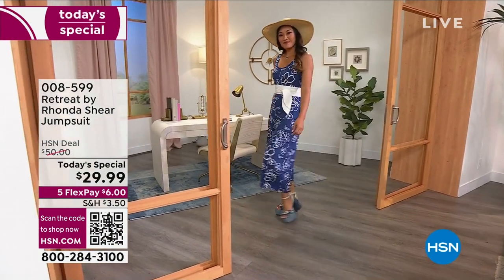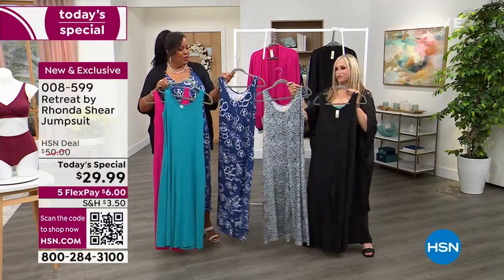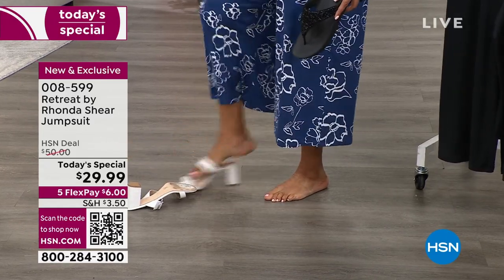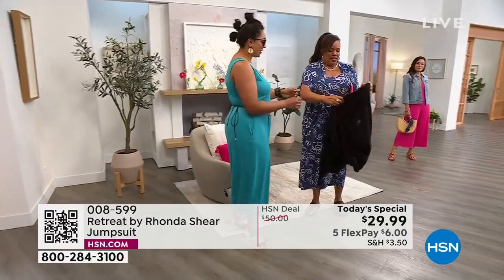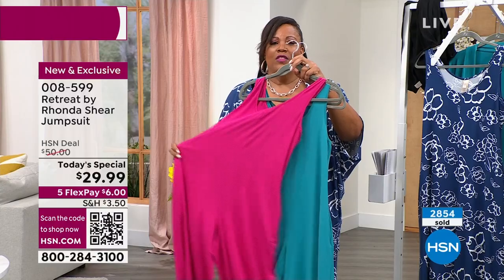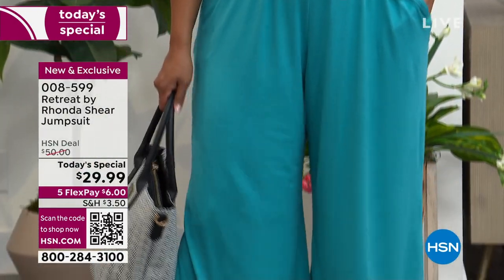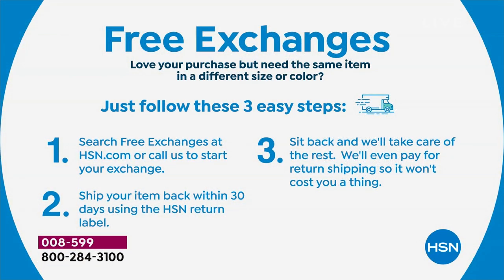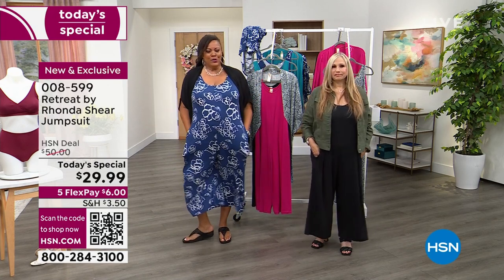Retreat by Rhonda Shear Jumpsuit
Looking forward to a lazy day? Spend it in this soft, cozy jumpsuit from Rhonda Shear's Retreat collection, perfect for lounging around.